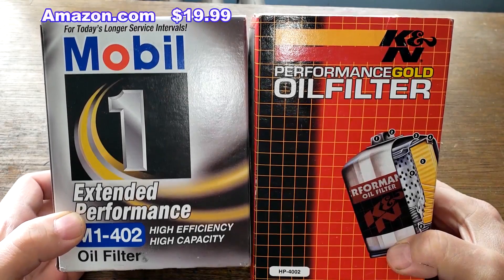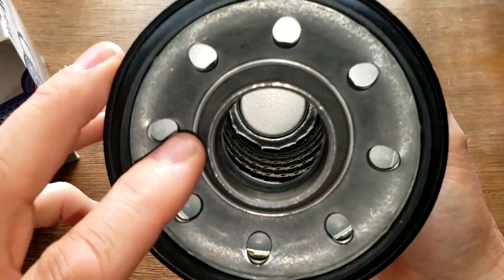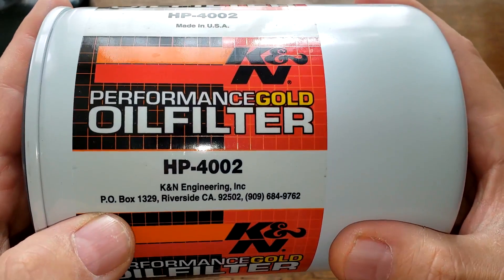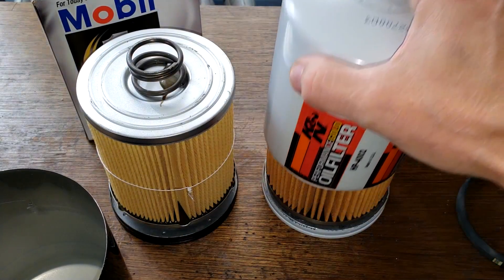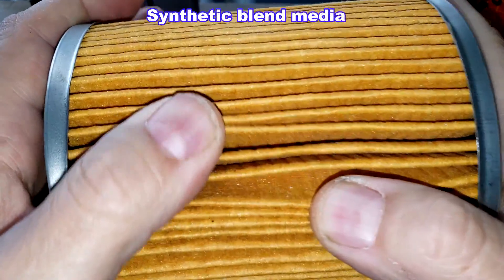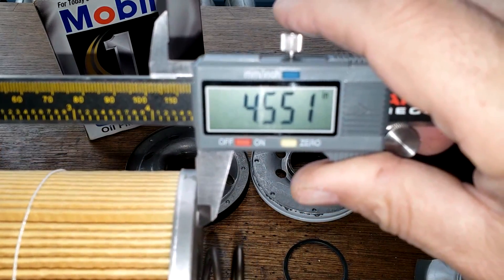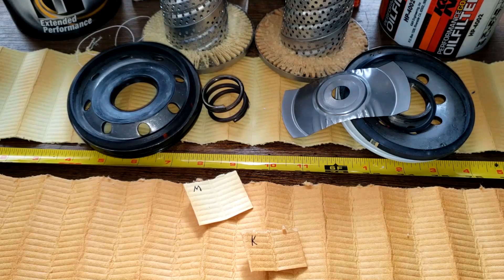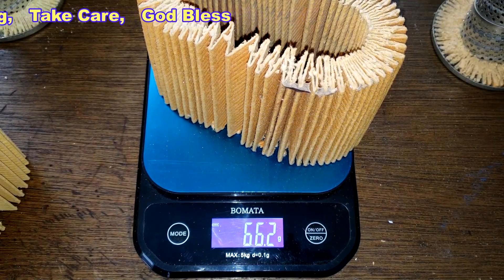Mobil M1-402 Oil Filter vs. K&N HP-4002 Oil Filter Cut Open Comparison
Today we'll compare two Diesel oil filters. A Mobil M1-402 and a K&N HP-4002 oil filter.
Welcome!
auto repair,
12-volt battery,
starter,
alternator,
radiator,
air condition,
tires,
wheels,
brakes,
rotors,
grille,
headlights,
blinkers,
hood,
Bondo,
fiberglass,
odometer,
mpg,
engine,
motor,
transmission,
transfer case,
oil,
fuel,
gas,
Chevy,
ford,
Chrysler,
truck,
car,
vehicle,
spark plug,
sensor,
antifreeze,
wipers,
bumper,
oil filter,
fuel filter,
welding,
welder,
tools,
tool,
harbor freight,
Walmart,
AutoZone,
advance auto parts,
rock auto,
Nissan,
Saturn,
Ford,
gear oil,
rear differential,
front differential,